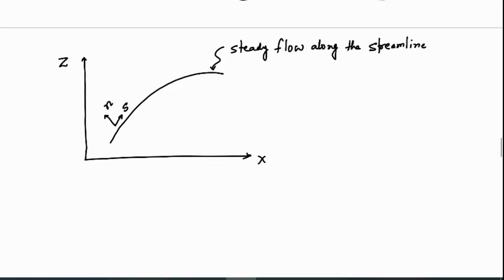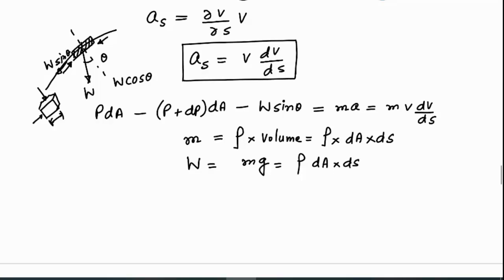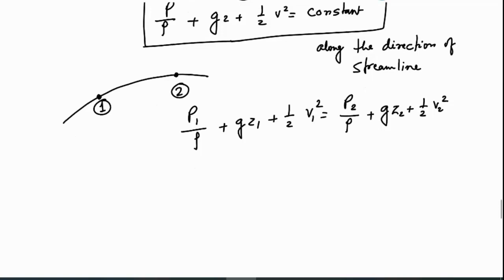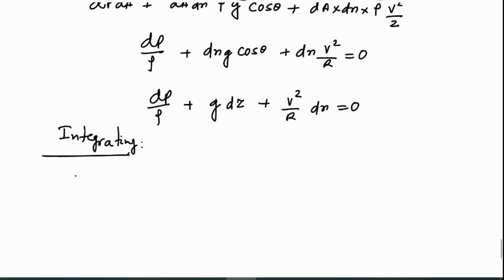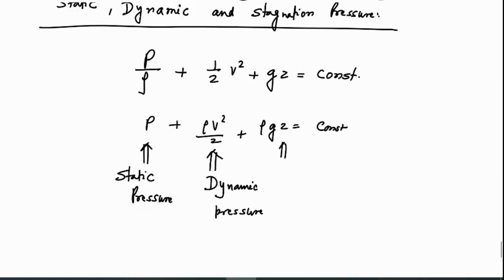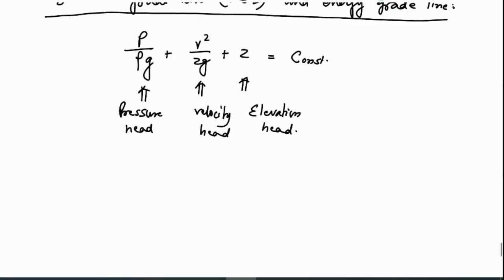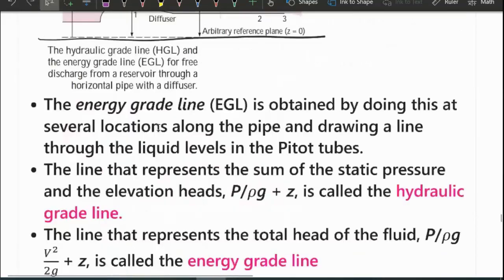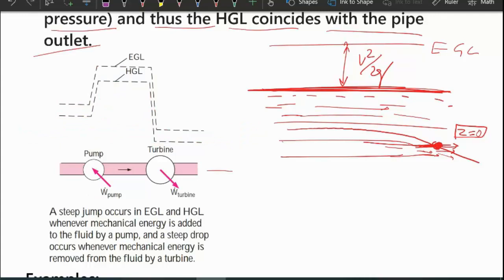Equation of Motion for Fluid Bernoulli's principle @PrakashAcademy [IITK]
Equation of Motion for Fluid Bernoulli's principle @PrakashAcademy